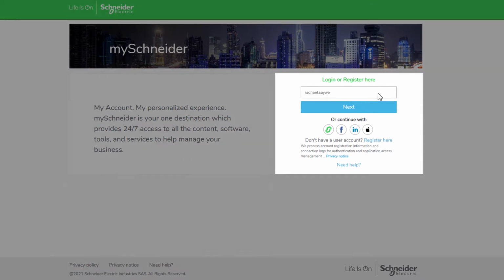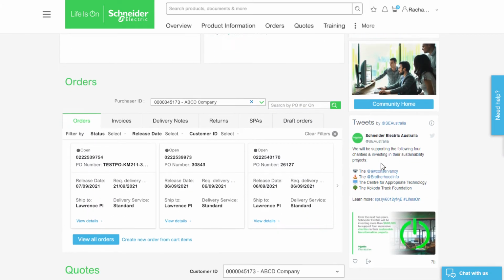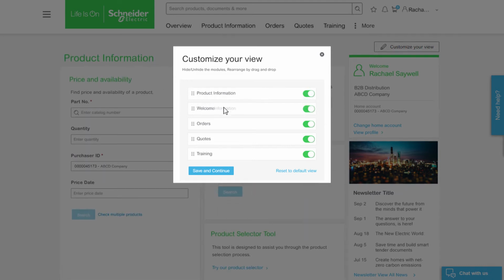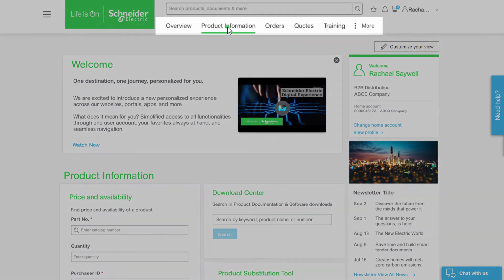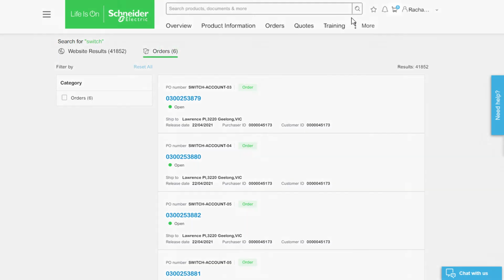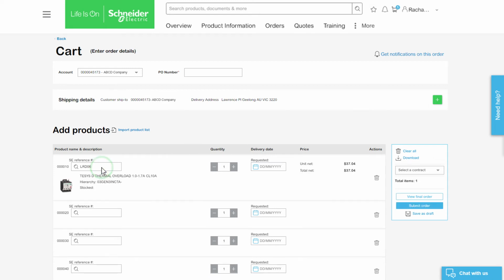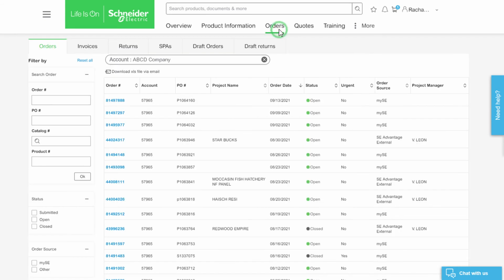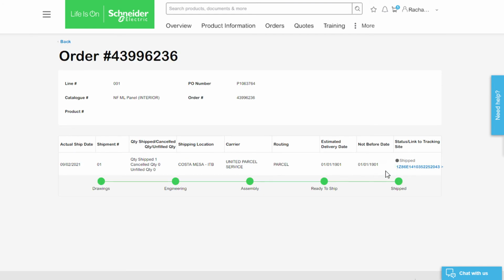mySchneider Personalized Experience for Distributors | Schneider Electric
mySchneider personalized experience for Distributors simplifies doing business with us. ►Discover the new Web portal from Schneider Electric

Whether you need access to your orders, need a quote, or are looking for product selectors and tools, mySchneider provides easy access with one login. Simply login to the Schneider network for direct access to all the resources you need to help manage your business. Online support is at your fingertips.